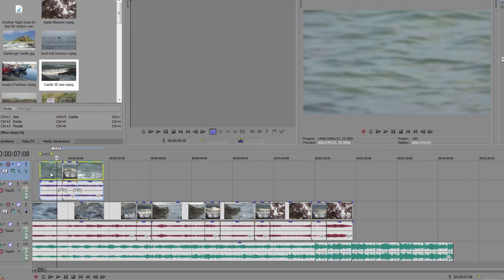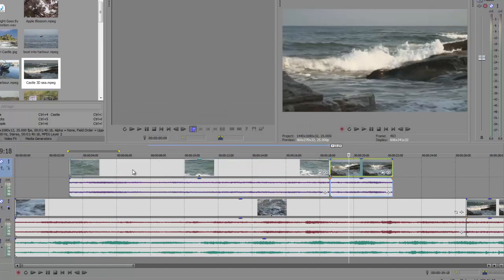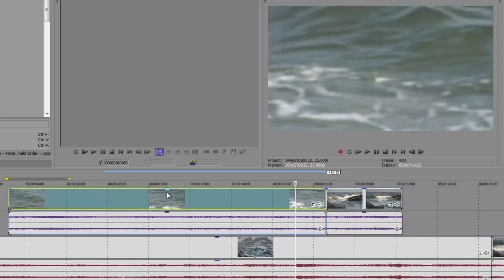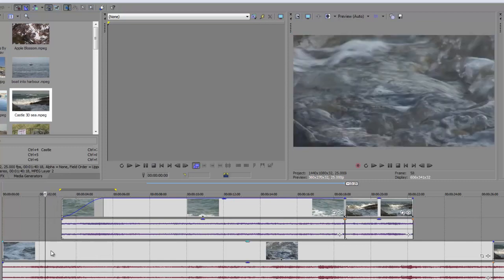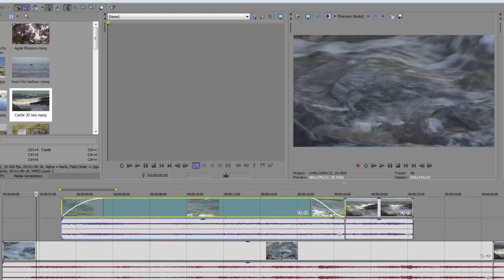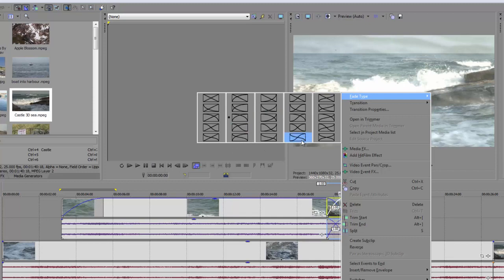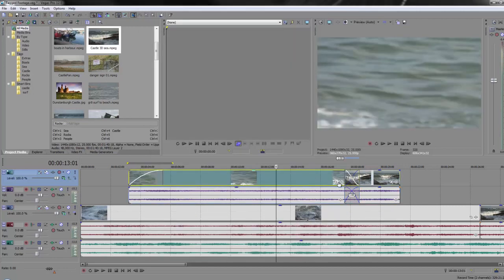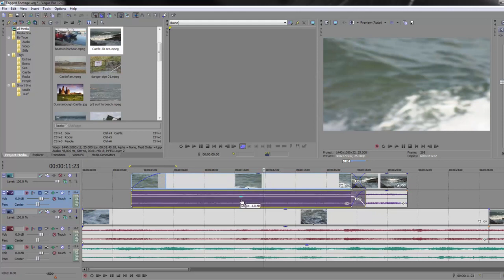Sony Vegas Pro 10 Event Clip Features in the Timeline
When a clip is in the timeline there are certain features that the clip has. This tutorial looks at those features once the clip is on a timeline.